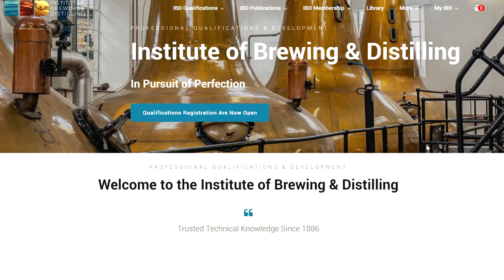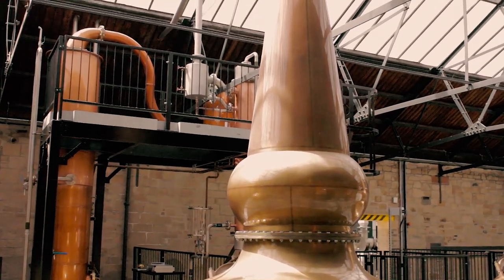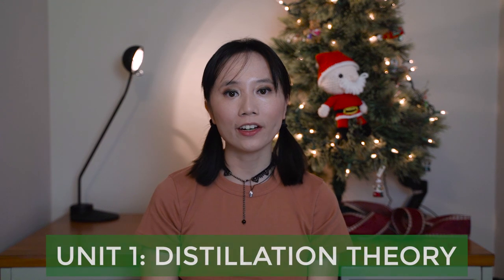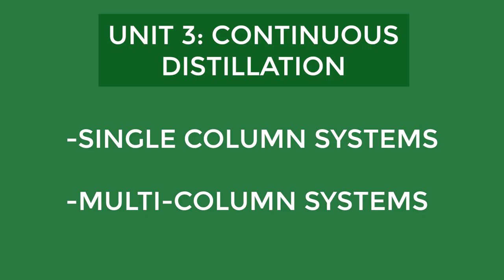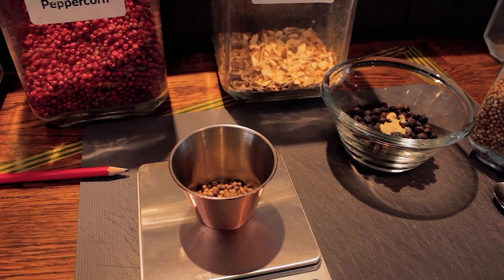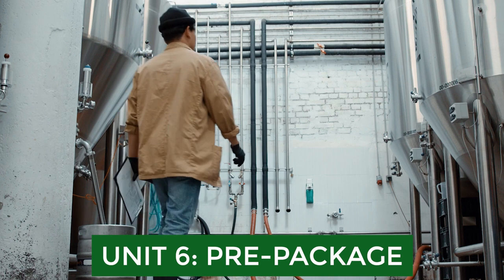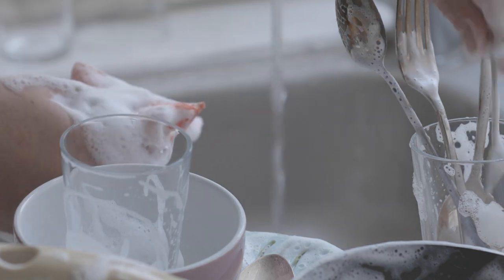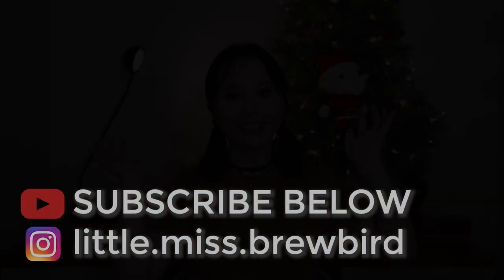My Experience Taking the IBD Diploma in Distilling: Module 2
Last year I took the Module 1 IBD Distilling Diploma exam. This year, I took the Module 2 Distilling exam. I need to pass three modules, or three exams, in order to obtain my Diploma in Distilling from the Institute of Brewing and Distilling (IBD).

What is the IBD? The IBD is an organisation that awards qualifications in malting, brewing, cider-making, distilling, and packaging to people working in the drinks industry. In this video, I'll go over all the distilling qualifications you can earn with the IBD, and break down all the different units in Module 2 (distillation theory, batch distillation, continuous distillation, non-matured spirits, maturation, pre-package, and quality). I will also go over how I studied for the exam, and what my results were. So let's go!

I'm Miss Brewbird, a Canadian girl training to be a distiller in England. I'm also tickled pink that you've found your way here. If you are interested in learning more about the drinks industry this is the channel for you. Cheers!